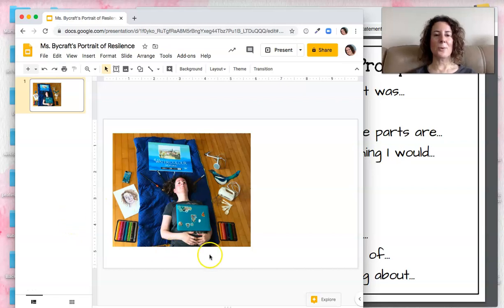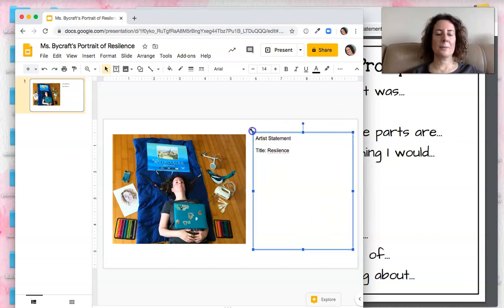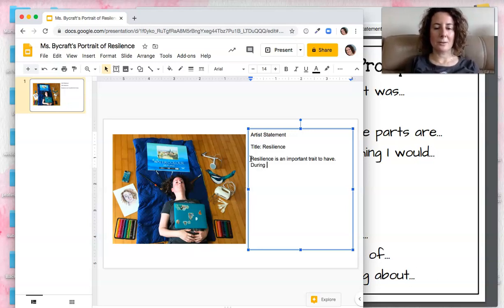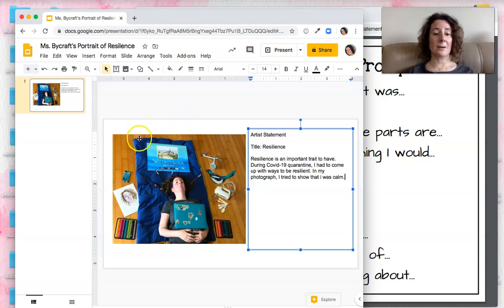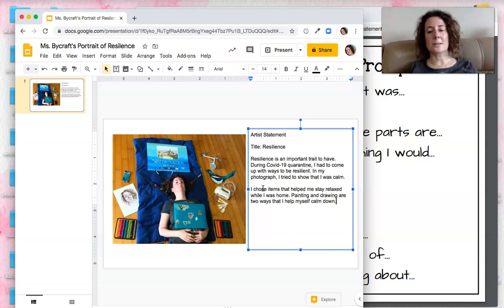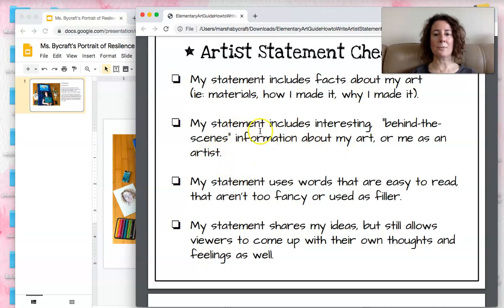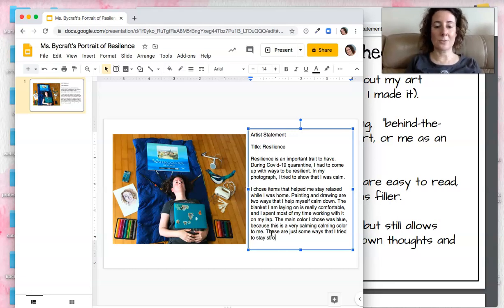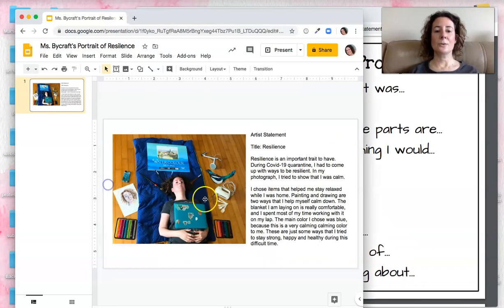Artist Statement 4th Grade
Showing 4th grade students write artist statements for their Portraits of Resilience.